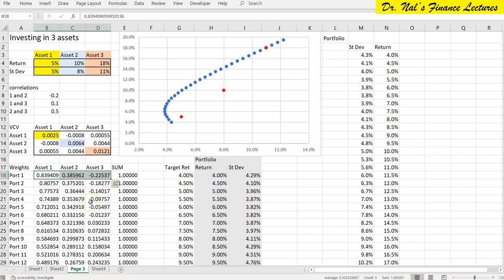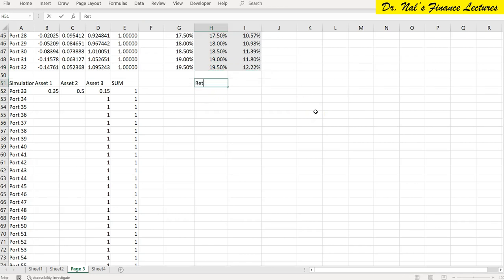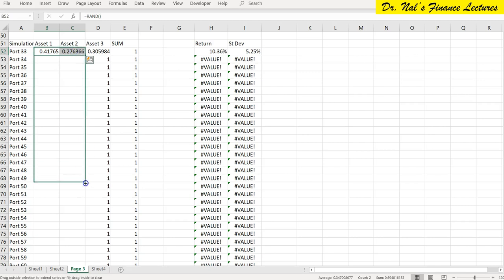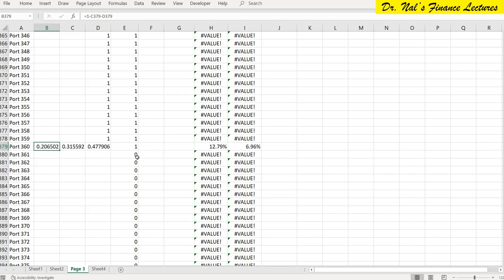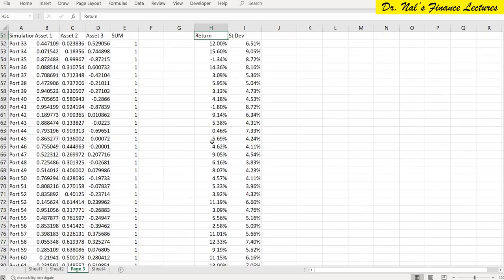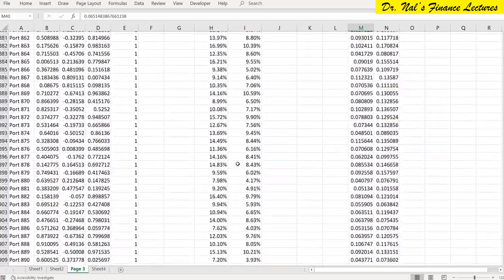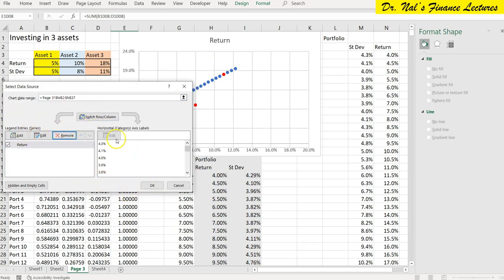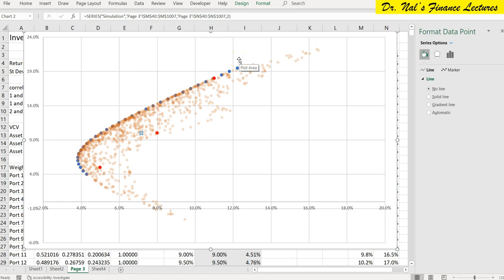Math 4.04 Construction of the Efficient Frontier using Simulations